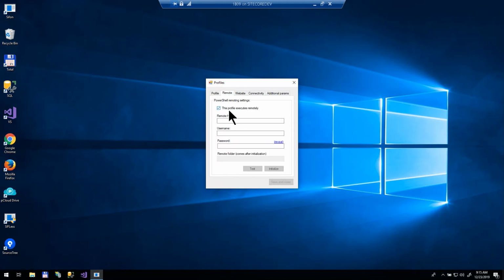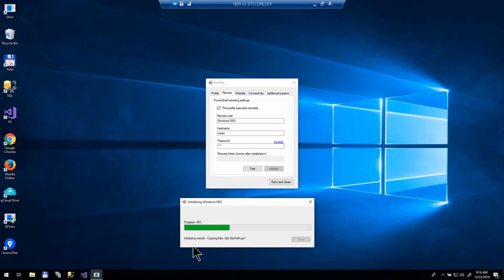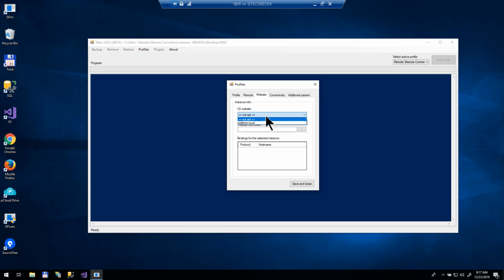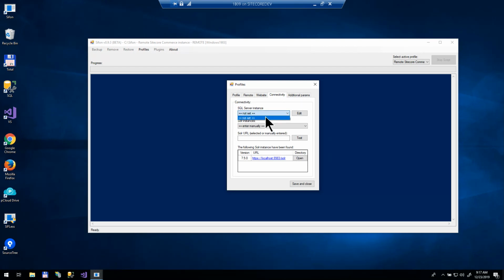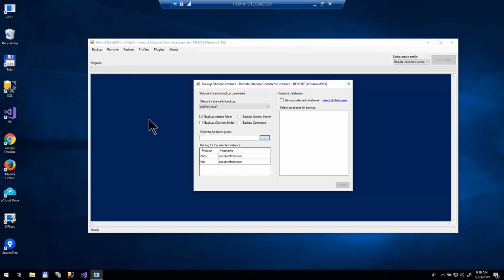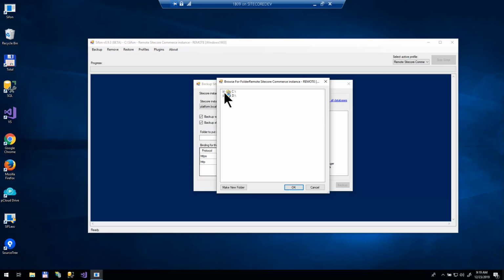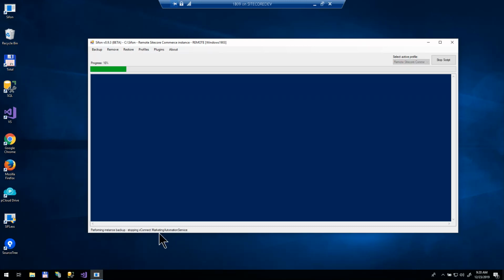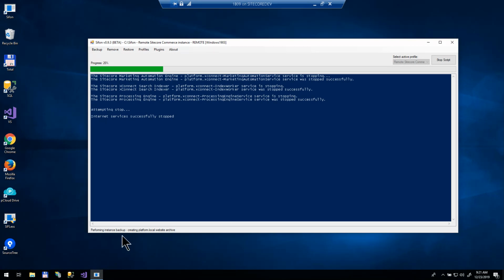01. Using Sifon in order to make a full Sitecore XP and XC instance backup, including the databases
This video is my first introduction to Sifon tool that made to fill the vacant space for a multipurpose maintenance tool for automating most day-to-day activities.
Just take a look how simply and quick one can perform a full backup now!
To make this demo even more descriptive, I am performing backup of XC running on a remote machine, Sifon is wise enough for connecting it using WinRM / WSMan, aslo known as PowerShell remoting (not to confuse with SPE)